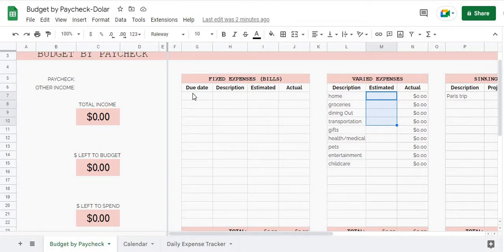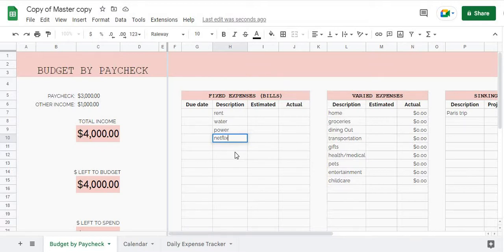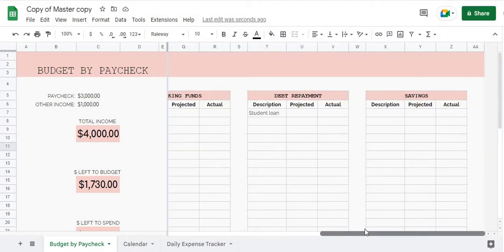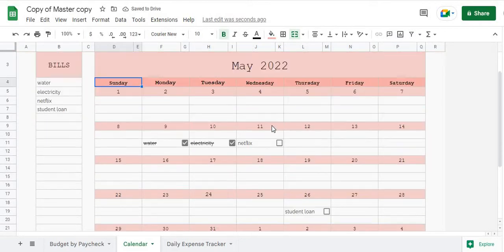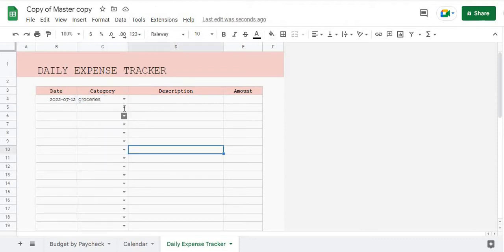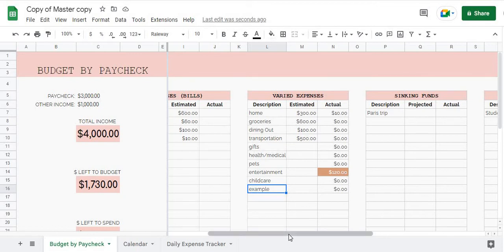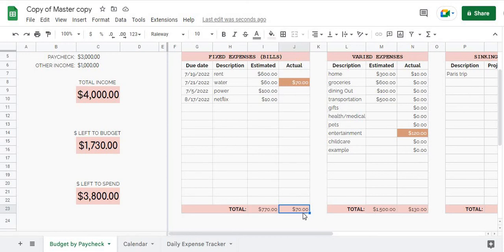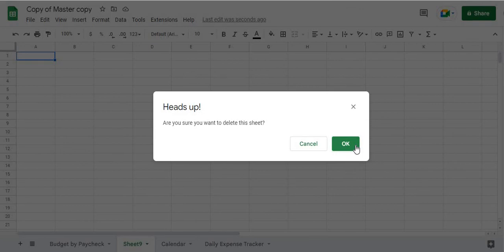Budget by Paycheck Google Sheets tutorial